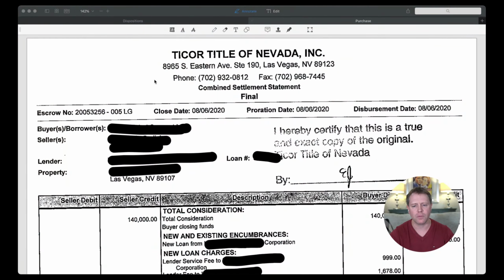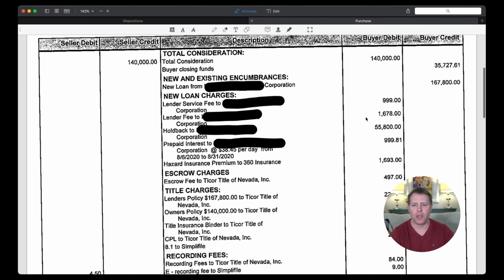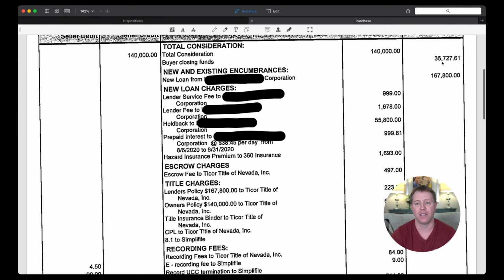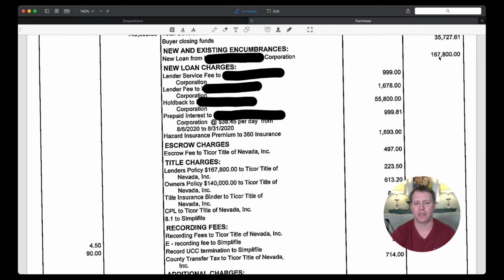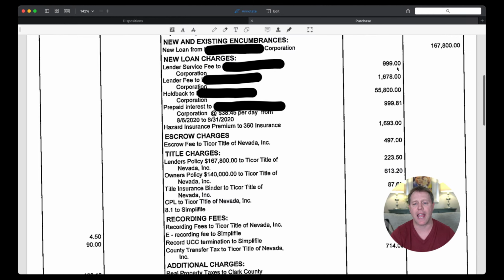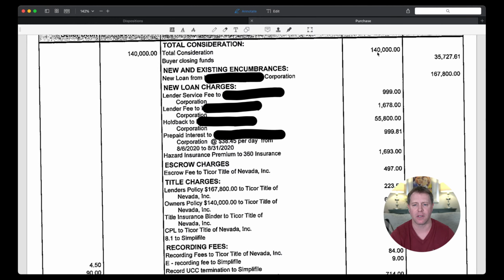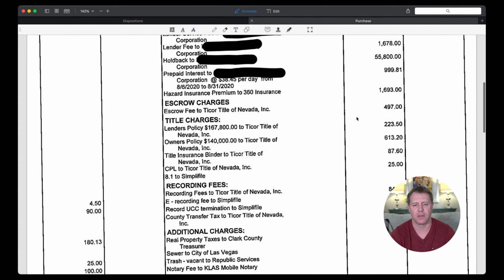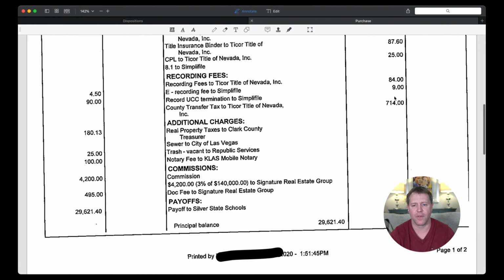How To Determine Acquisitions/Buyer Closing Costs For Your Wholesale And Rehabs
Part of being a successful wholesaler , rehabber or investor is knowing your closing costs
and in this video I cover how you can easily determine the cost to purchase or
acquire a single family residential property. I go through all this and more.
This, however is only 1 part of determining the SPREAD

Download My Free Book and Resources - Also included is the
spreadsheet tool to determine your purchase price and the SPREAD.

Use this  link for a free 7 day trail for Propstream

Schedule a Free 45 bonus Strategy Call -
This is not a sales call - Become a Wholesale Partner